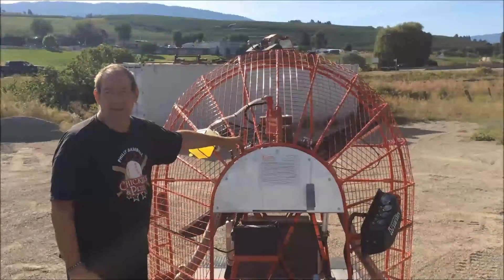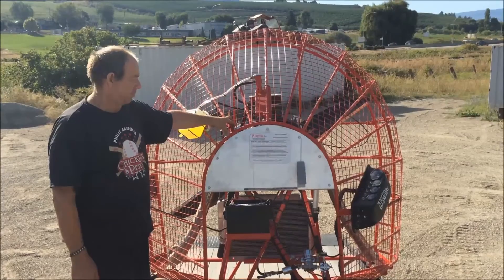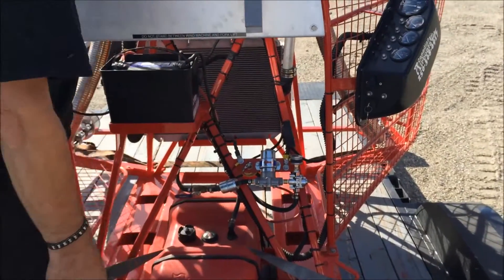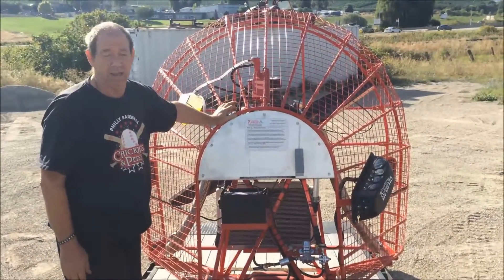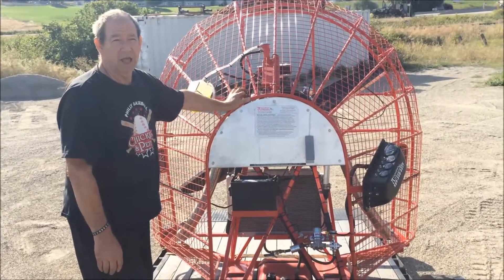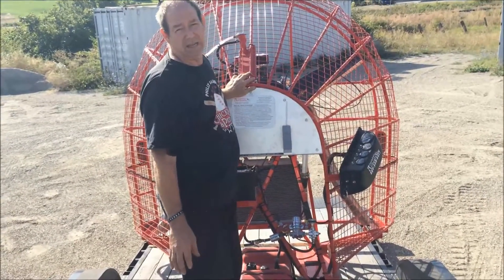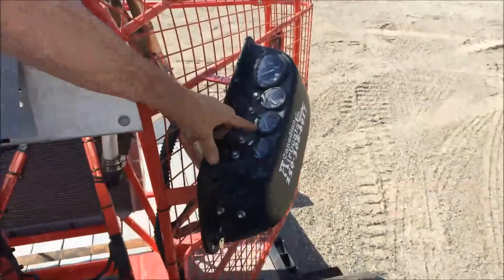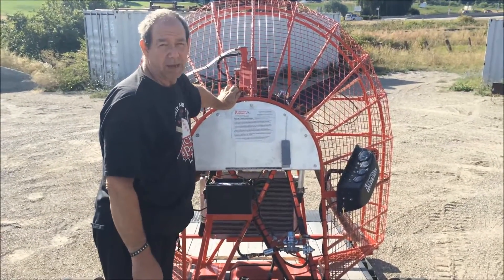Canadian Airboats - Wind Machine Demo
Watch our wind machine in action and hear about the specs.